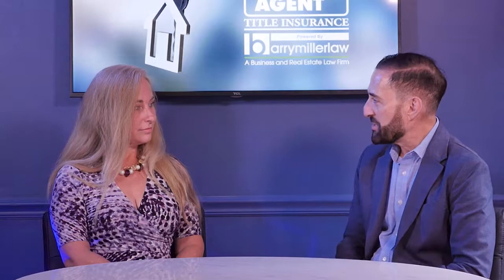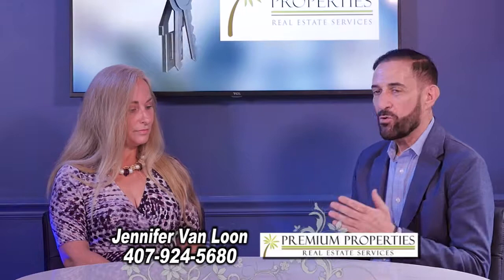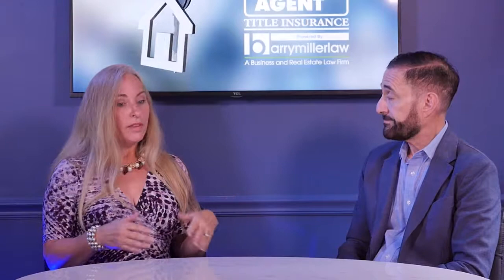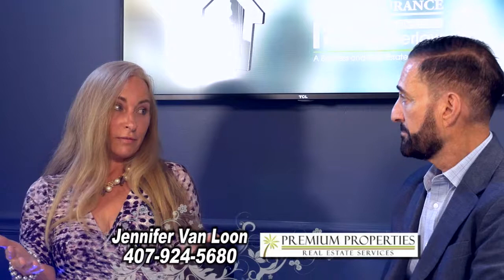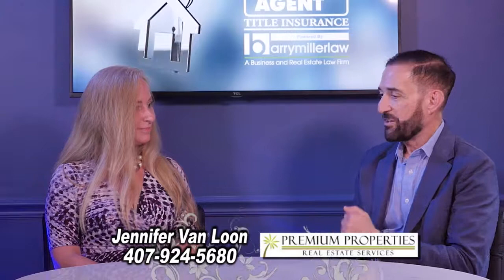Jennifer Van Loon Interview